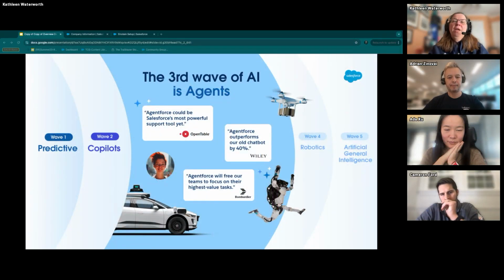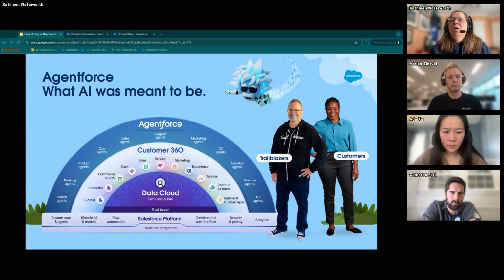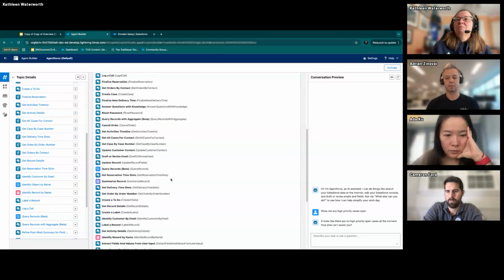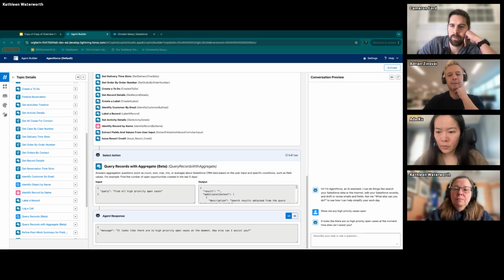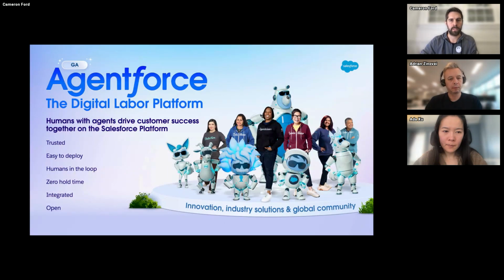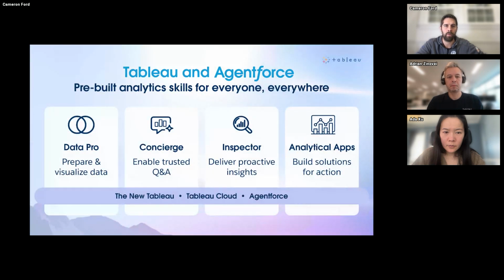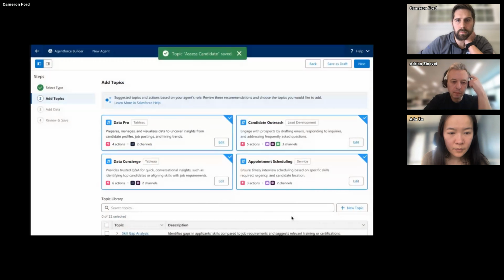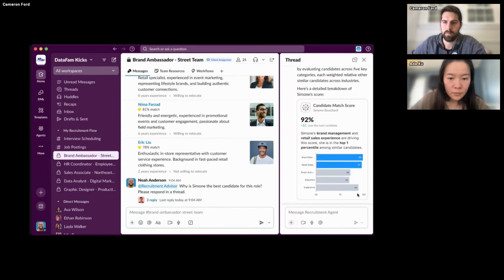Agentforce, CRM and Tableau: Get Started Now! Toronto TUG.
Agents and generative AI are revolutionizing application development—creating one of the biggest opportunities for data analysts, developers, and admins in decades. Agentforce is at the forefront of this transformation, streamlining data-driven workflows and amplifying the power of Tableau. Join us for a fun, interactive session where you’ll discover Agentforce, CRM and Tableau.